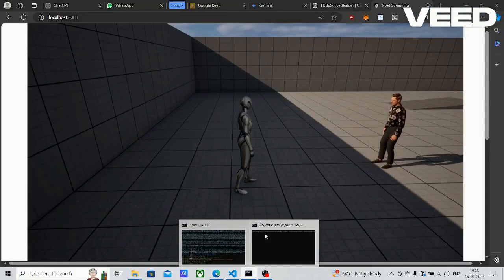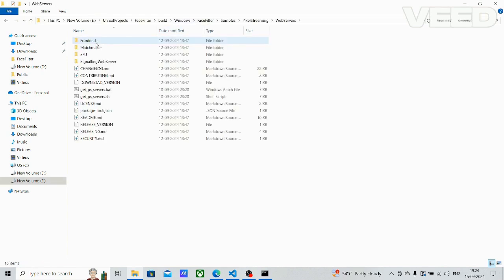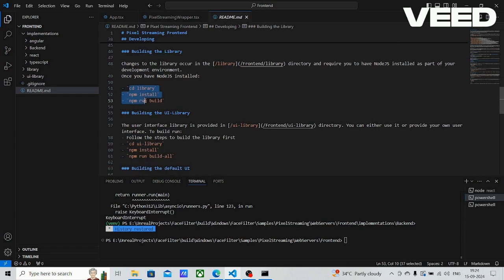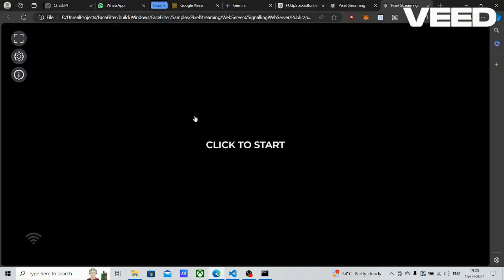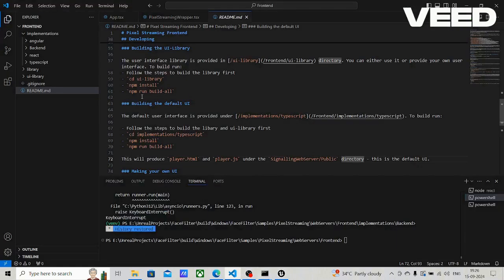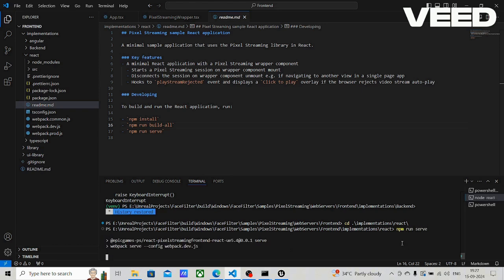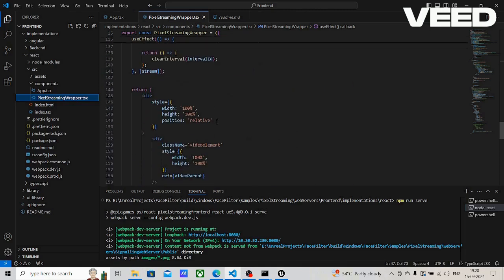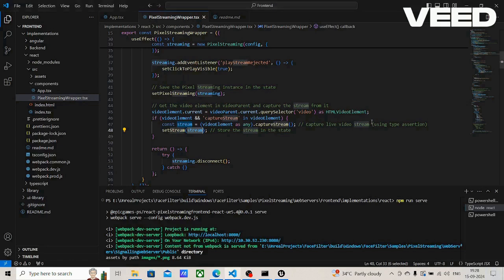make custom website for unreal engine (UE5.4) pixel streaming with react and typescript